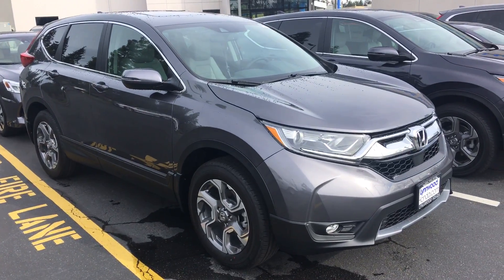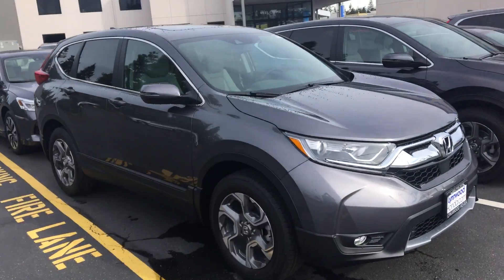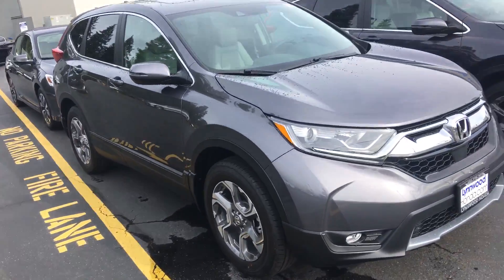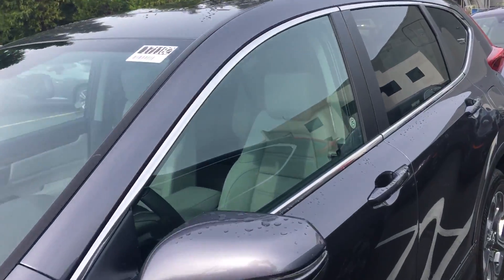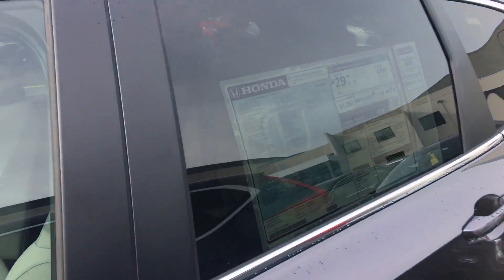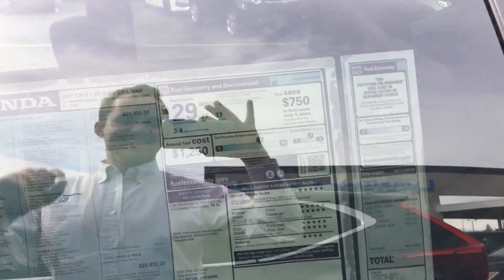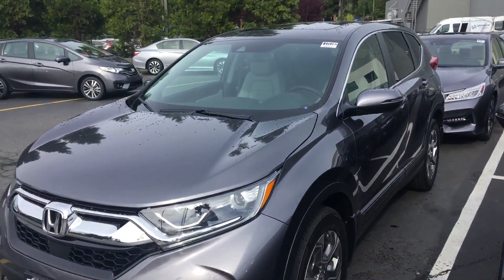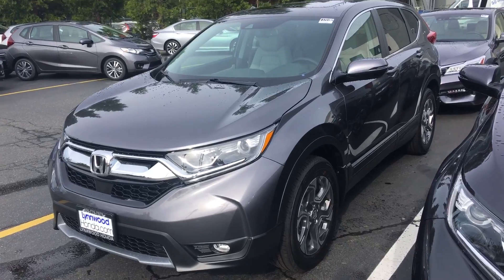Good morning Alex!